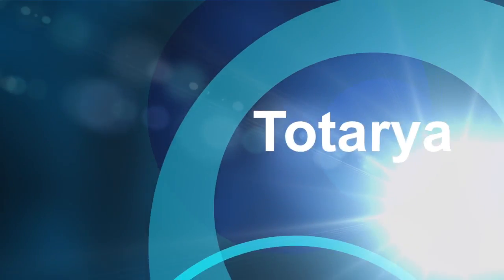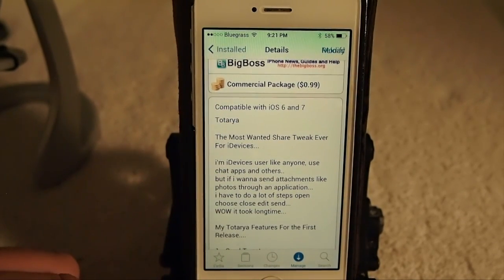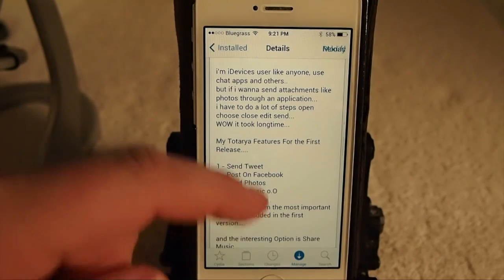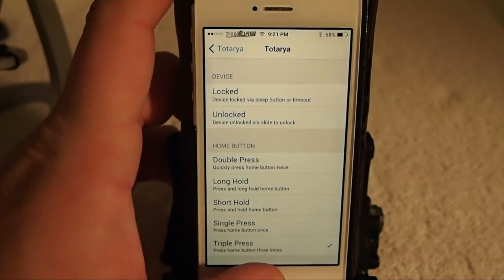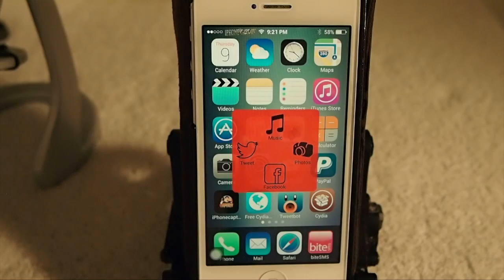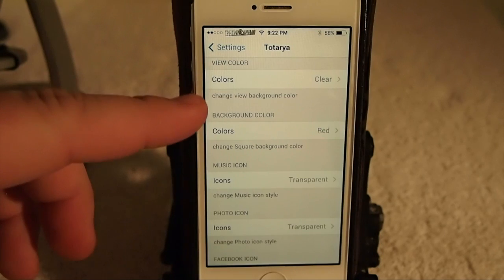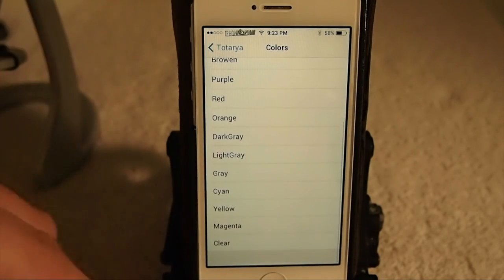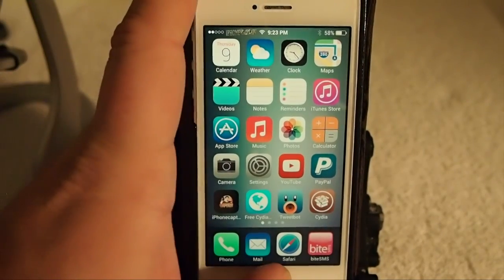iOS 7 Jailbreak Tweak 2014: Totareya Enhance Sharing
SOCIAL US